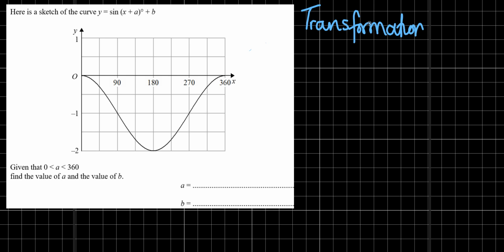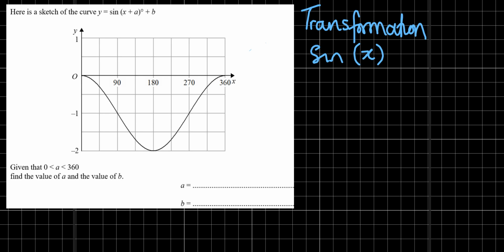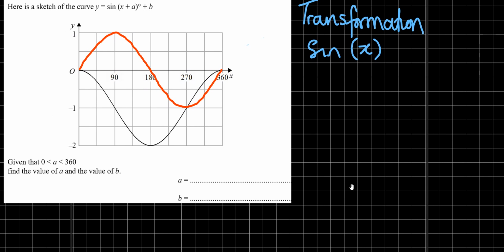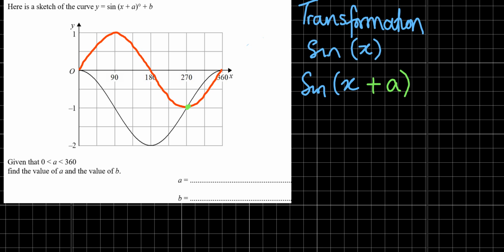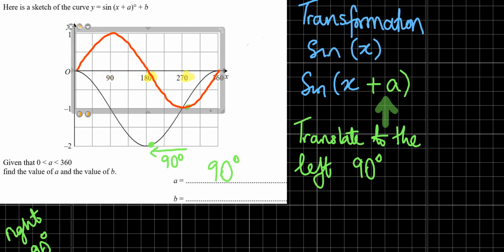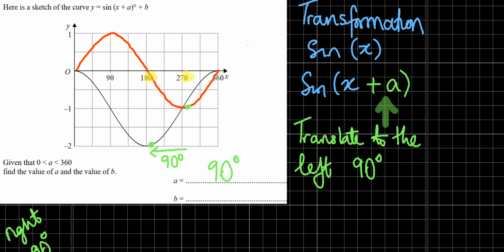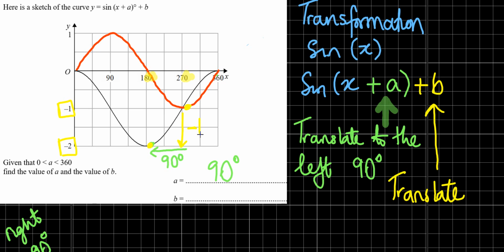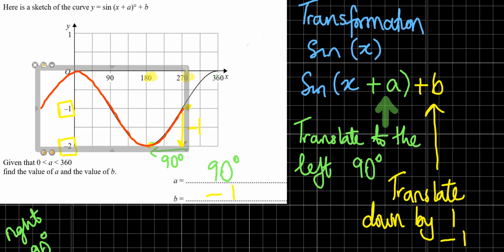Translation of Sinx graph